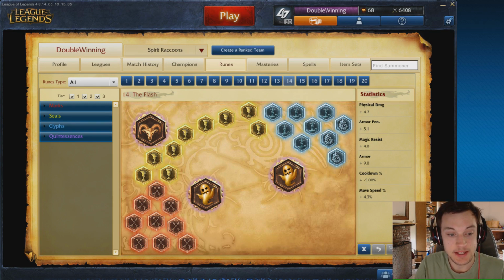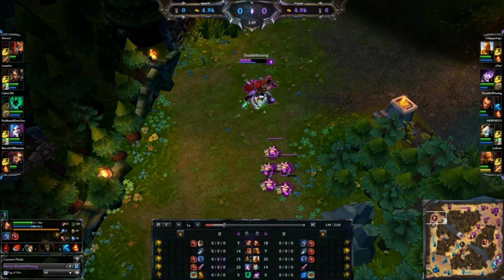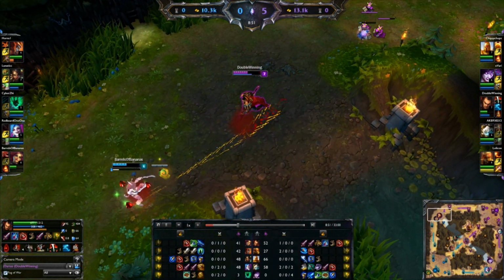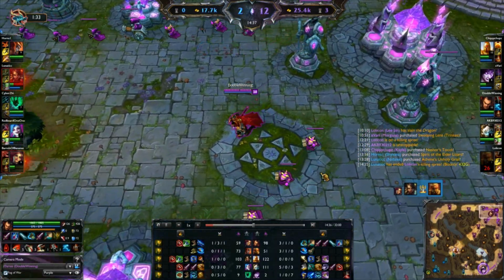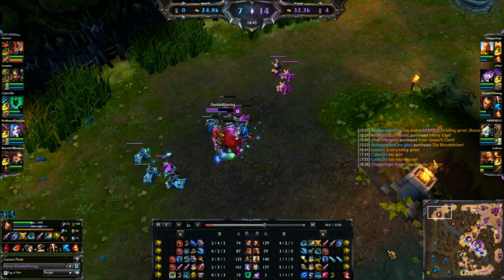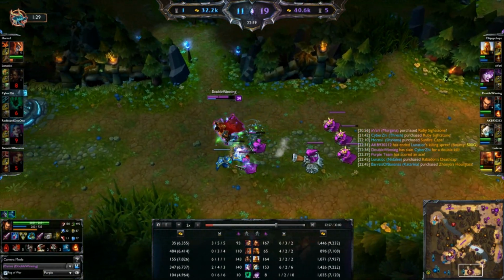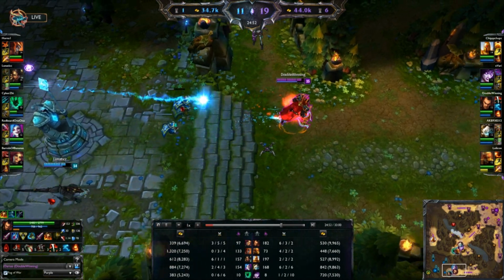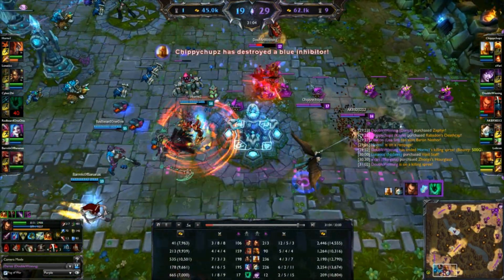RANKED Darius Top - BUILD ALL THE MOVESPEED!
This is a ranked Darius top gameplay where I build movespeed to try and counteract the natural immobility of Darius.  I matchup against a Katarina which is a rare matchup that you won't see often, but it does go in Darius' favor if you play the matchup well.  If you can get ahead early you won't need MR outside of maybe a null-magic mantle for your Merc treads.

You really don't need all the movespeed that I built, but you can really see the strength of the extra speed it provides to Darius.  As always as Darius you want to try and splitpush and possibly catch people off, straight face-to-face 5v5s are not his specialty.  Hope you enjoy the Darius gameplay!